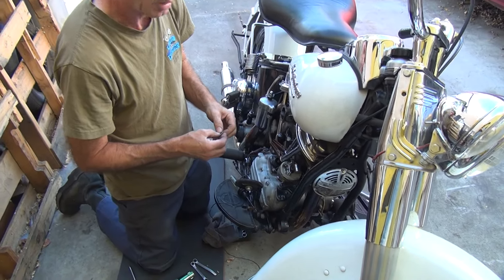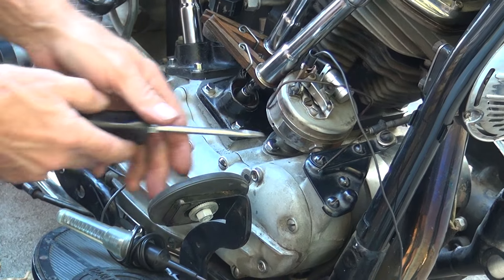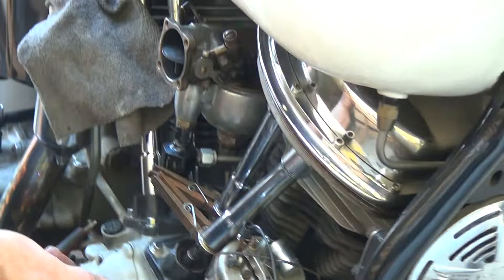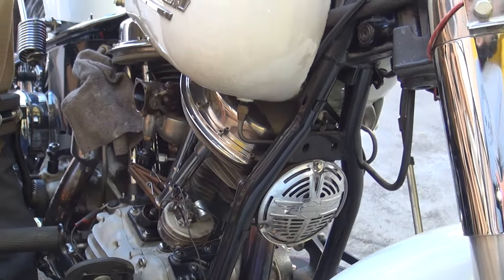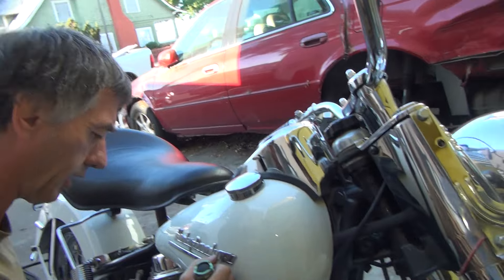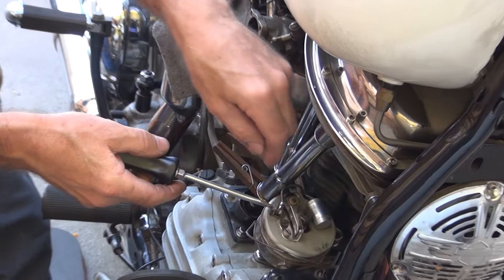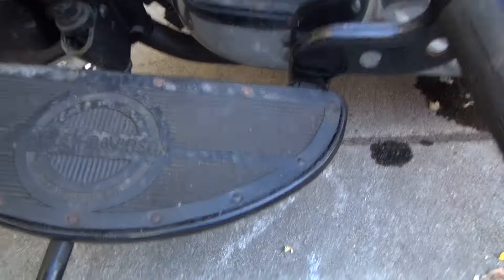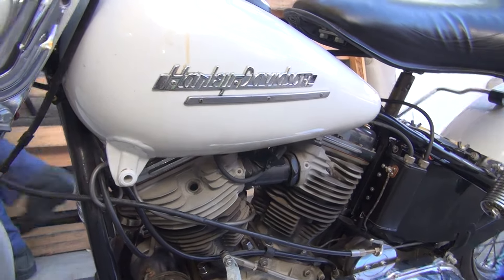#109 1953 74ci panhead bike tune-up, repair, carb tuning kick start get running harley tatro machine